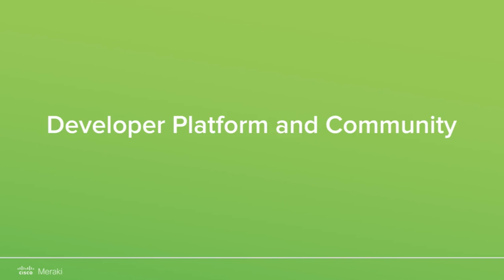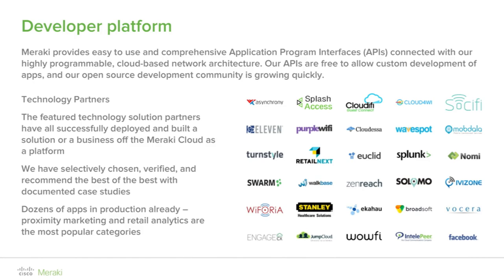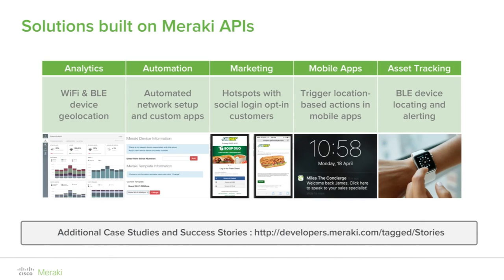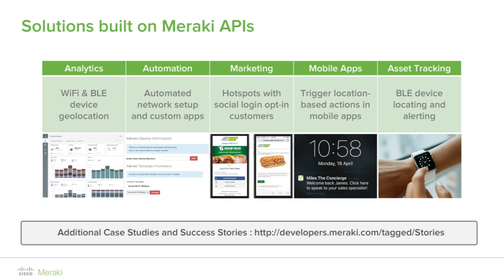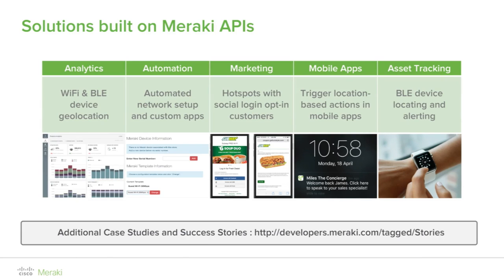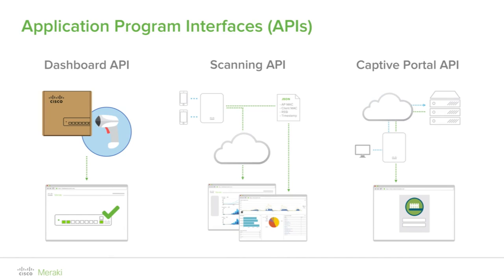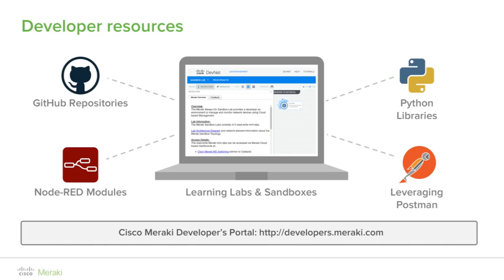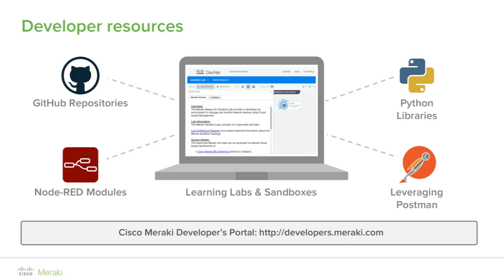Meraki API Overview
Introducing Meraki APIs